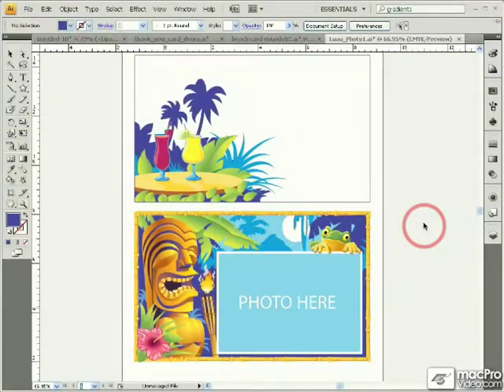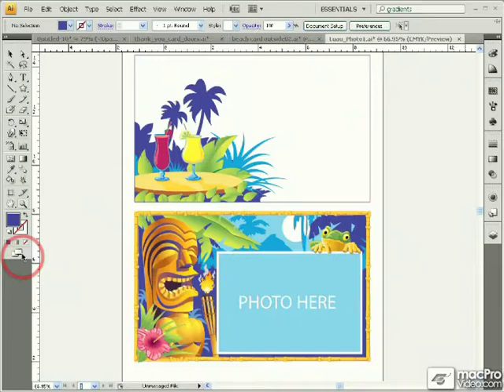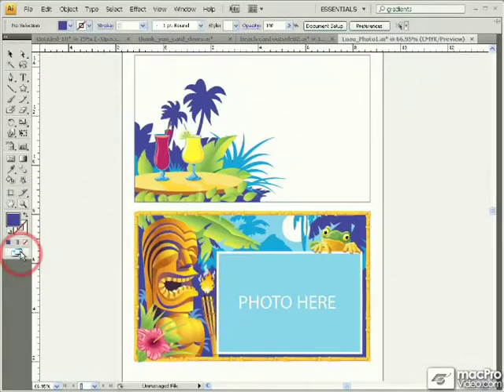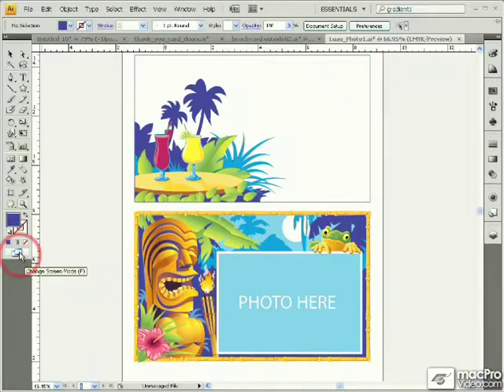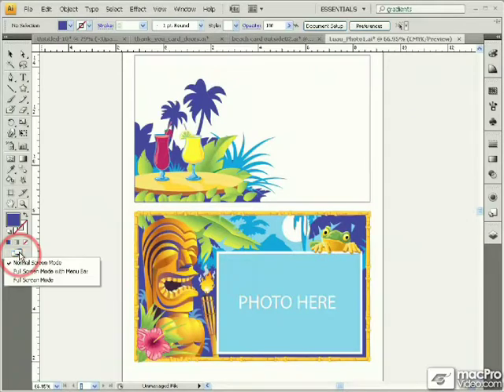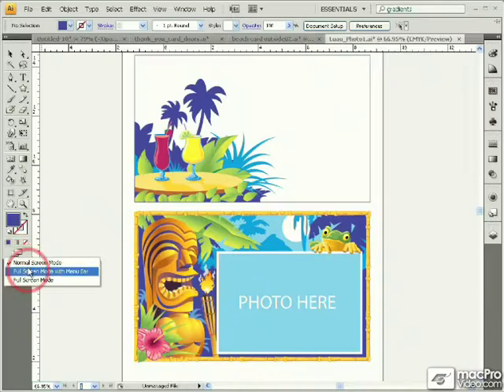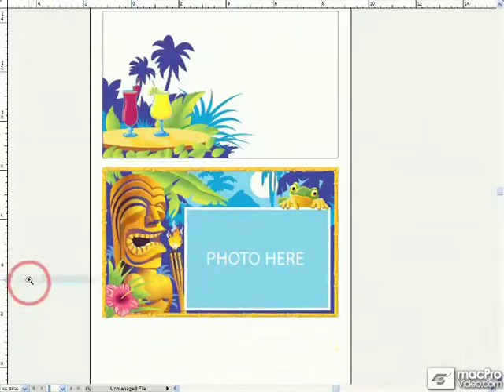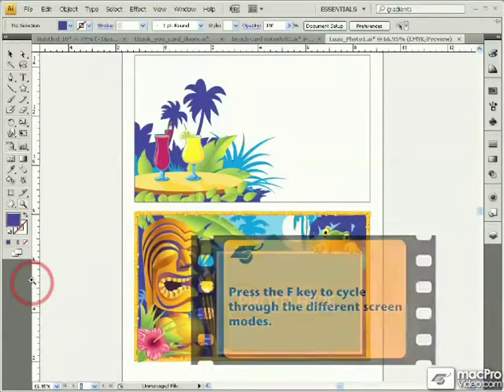Illustrator CS4 101: Core Illustrator CS4 - 03. Switching Screen Modes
Illustrator CS4 101: Core Illustrator CS4 by Kelly Murdock
Video 3 of 124 for Illustrator CS4 101: Core Illustrator CS4

This tutorial is available!

Illustrator is the application you use to make objects for Photoshop and Flash. As a vector-based drawing application, Illustrator is a powerful tool for creating graphical objects, but it can be a bit confusing at the beginning - especially if you've never created vector graphics before.

In this 5-hour tutorial by seasoned technical author Kelly Murdock, you'll learn valuable tricks for working with vector art. Skills demonstrated in this Illustrator CS4 tutorial include how to use Illustrator's tools to draw objects and edit vector paths, grouping and organizing objects on layers, and working with Type to create text along paths and shapes. You'll also learn important tips for anti-aliasing vector graphics, working with color and gradients, and transforming objects to make intricate works of art.

This is a comprehensive tutorial, but you don't need to watch every video. Use the detailed menu structure and keyword search function to quickly find topics of interest. For a full list of this Illustrator tutorials topics, see the Table of Contents below.